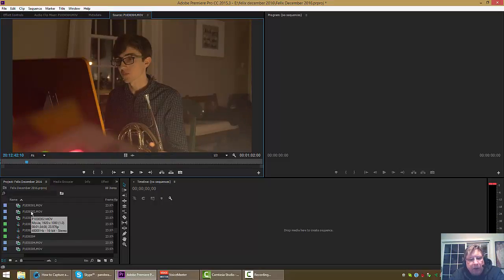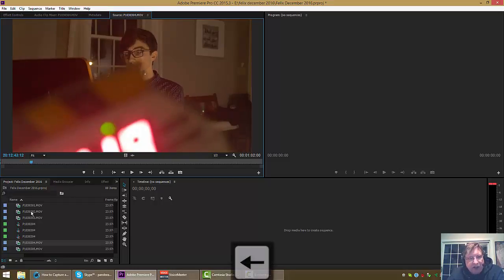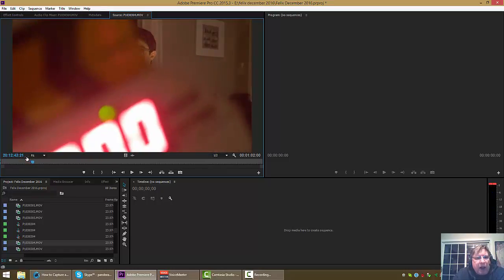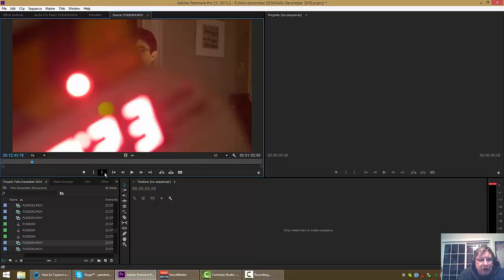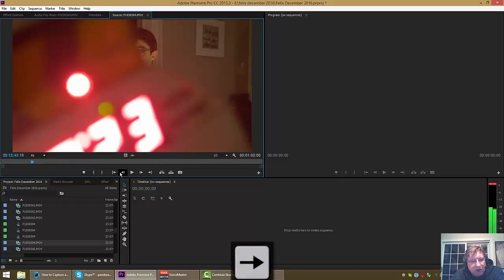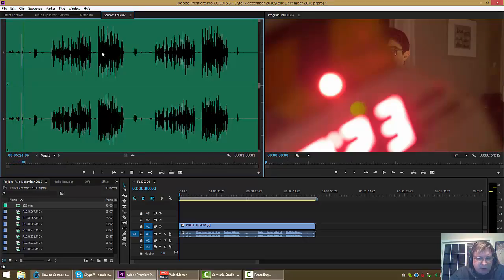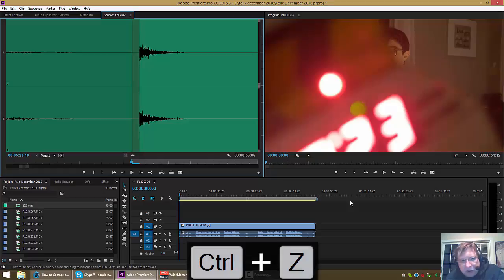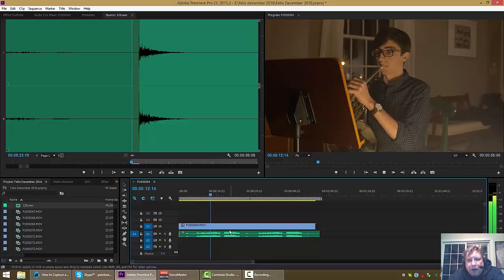Syncing single/double-system sound in Premiere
The long version of syncing footage from a separate audio recorder with picture (on Premiere Pro)